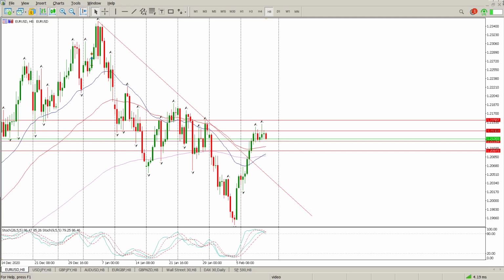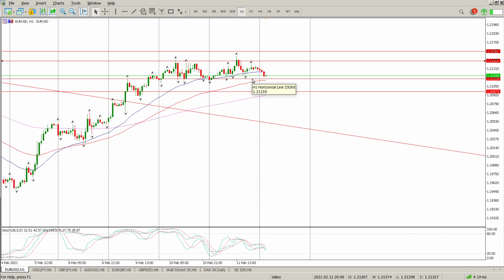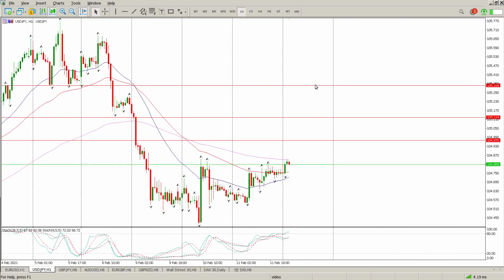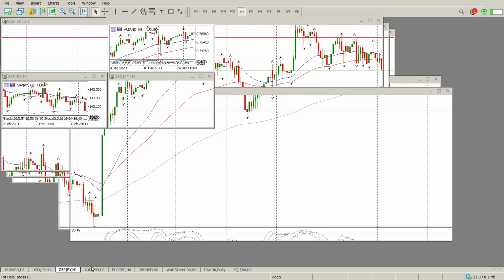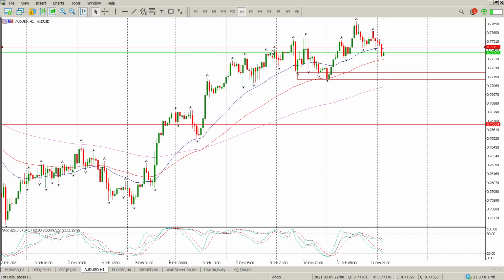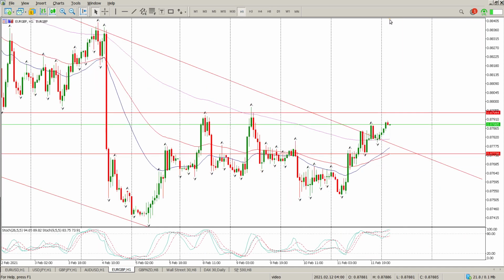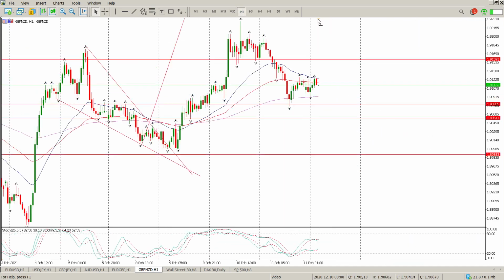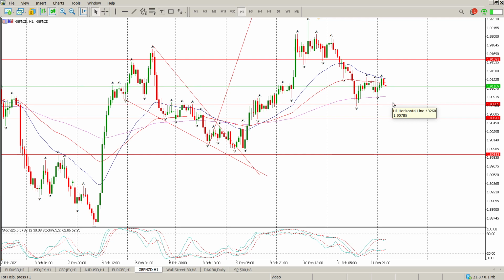FOREX USD, GBP, EUR, JPY, AUD Today 12 February 2021 Trend Trading Strategy Technical Analysis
Daily Technical Analysis of FOREX USD, GBP, EUR, JPY, AUD Today 12 February 2021